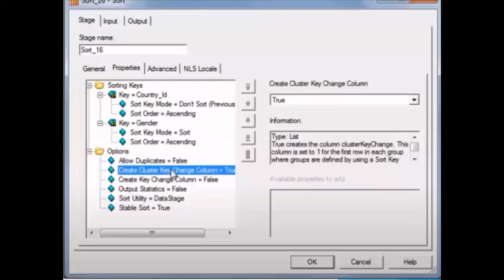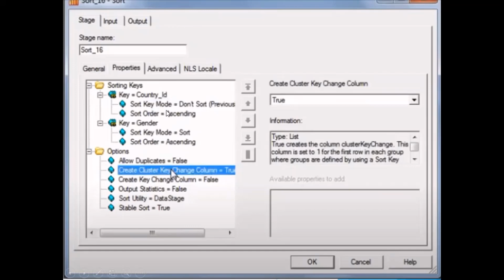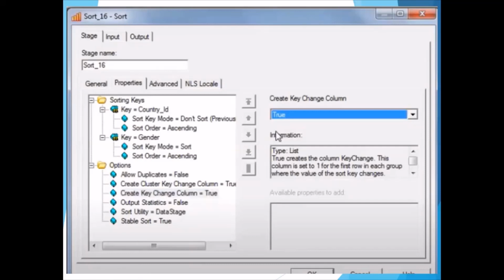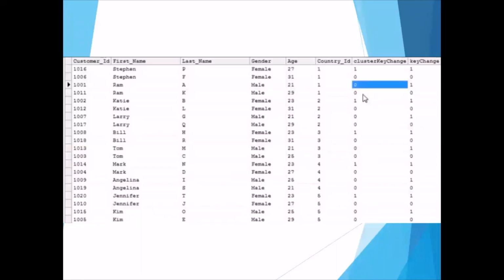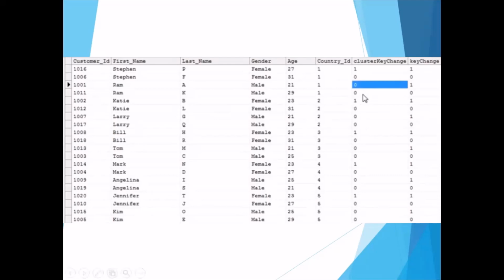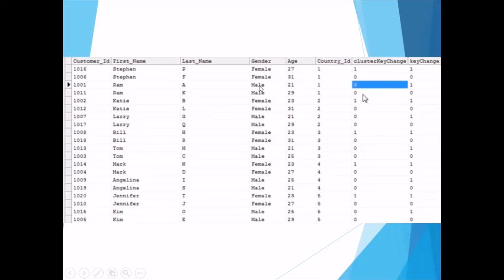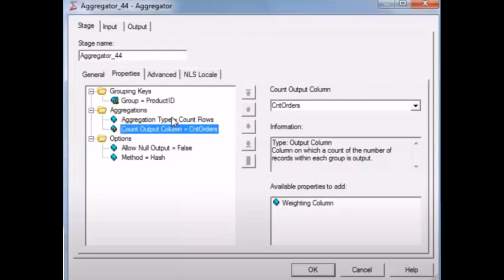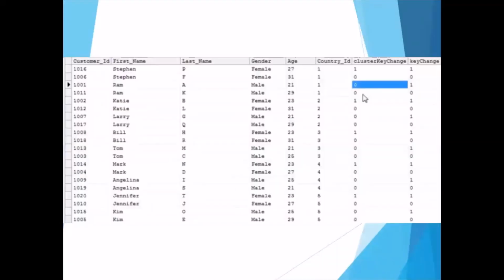Datastage Interview Questions | How to Capture Duplicate Records?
This video discusses the Datastage Interview Question - How to capture duplicates in a Datastage job?